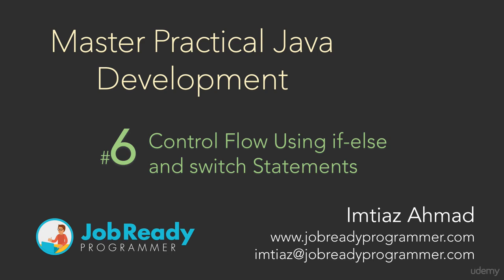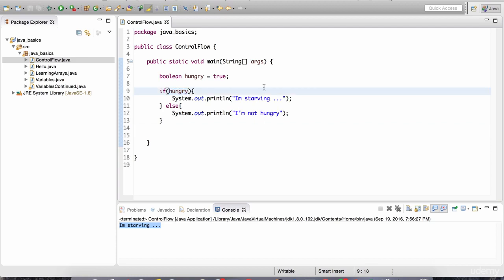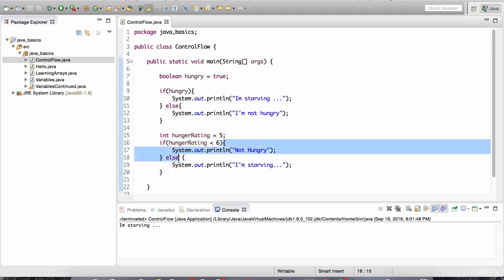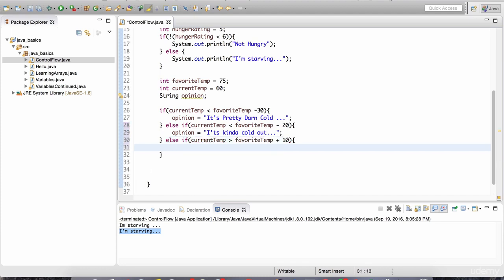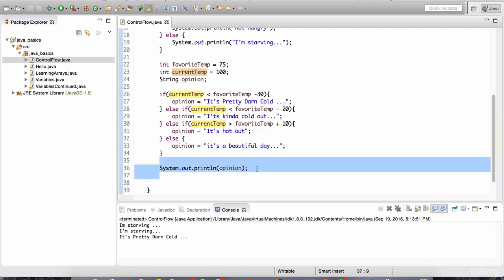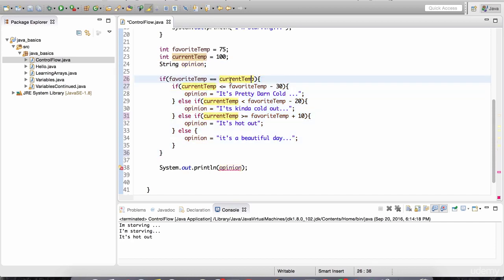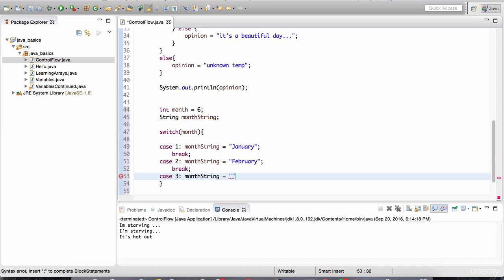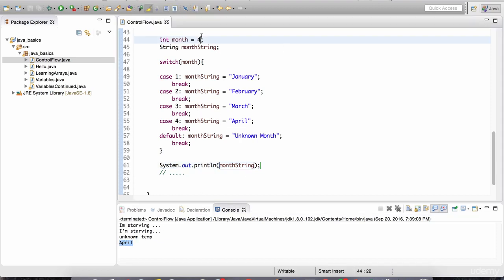how to use if else and switch statements